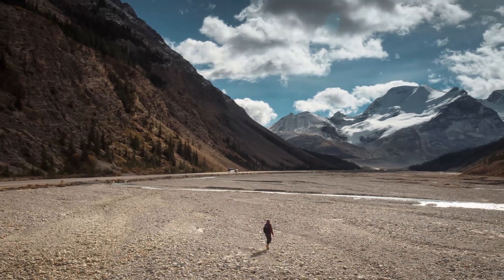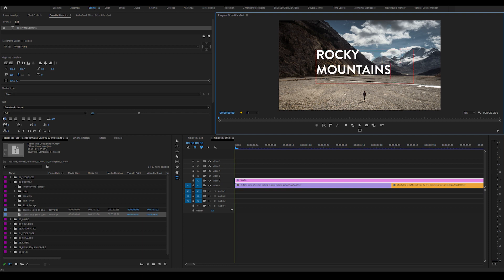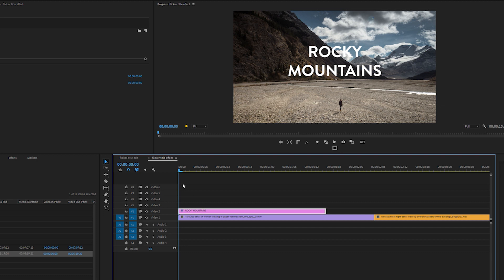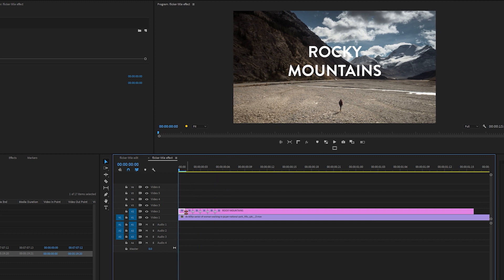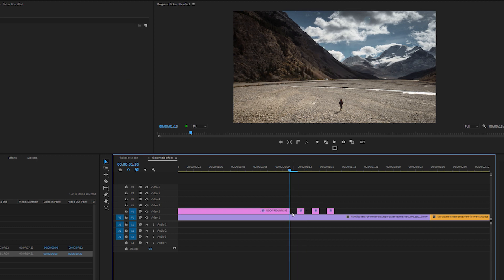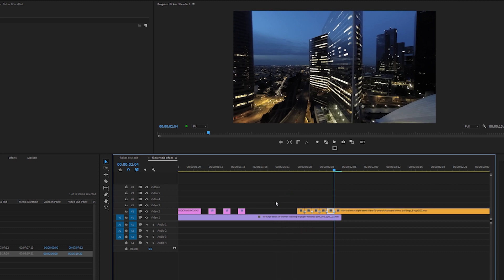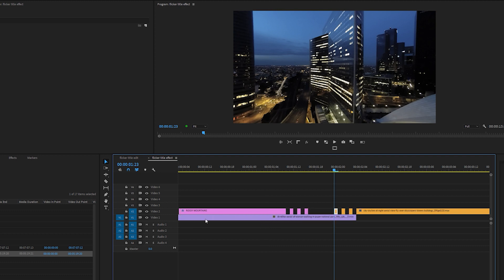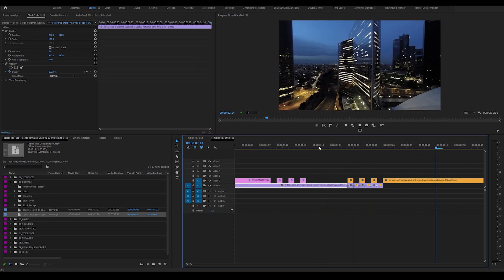How to do the Flicker Title and Transition Effect in Premiere Pro - Adobe Premiere Pro TUTORIAL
How to do the Flicker Title and Transition Effect in Premiere Pro - Tutorial
Easy Quick tutorial! See you guys again next week :- )